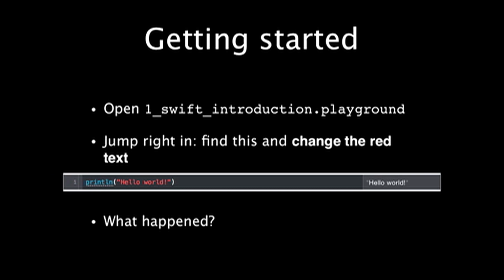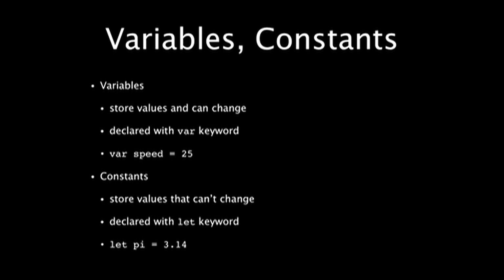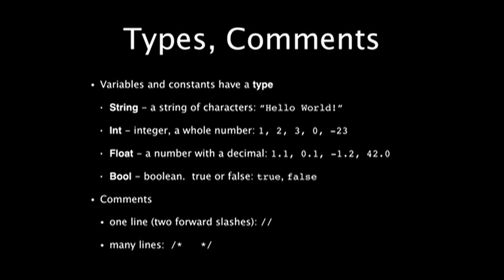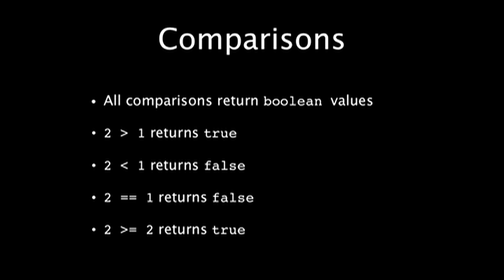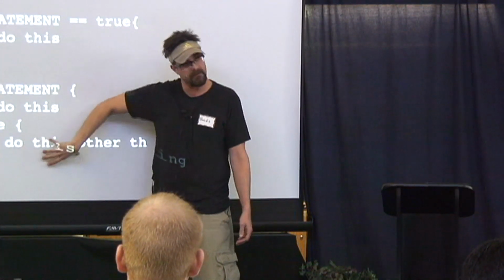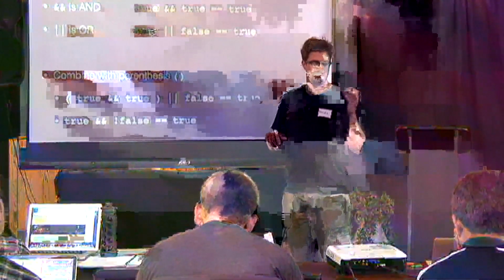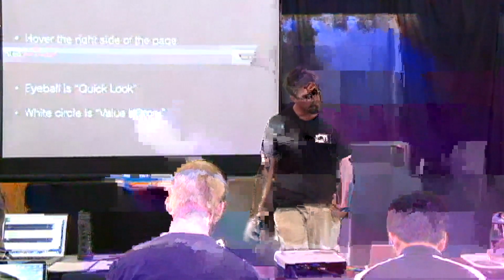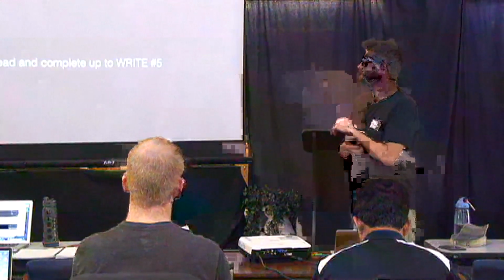Swift Developer (Part 1) - DaVinci Institute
On top of the world in the vibrant Colorado tech, start-up + CoWorking hub, we're boundless in our purpose in building business innovation and technology education. We're not just a futurist think tank, but a working laboratory for tomorrow.